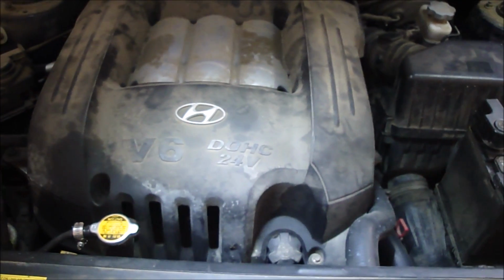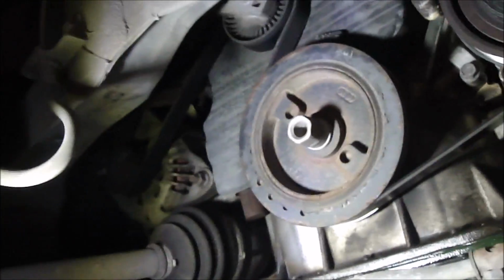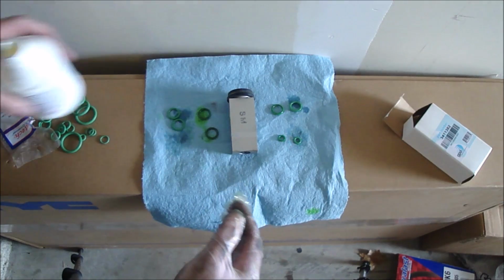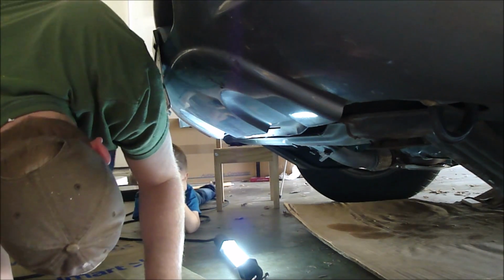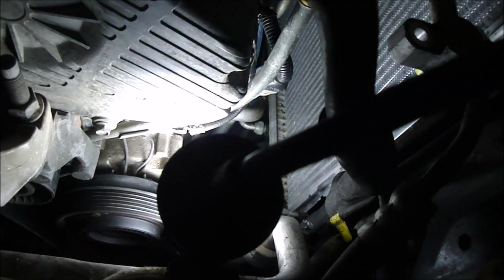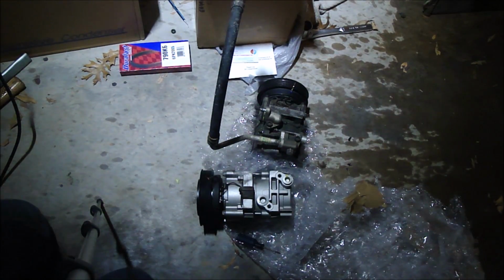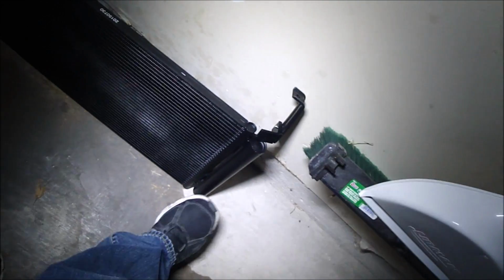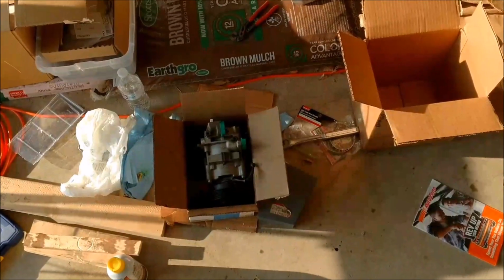Replace A/C Compressor, Condenser, and Expansion Valve 2005 Hyundai Santa Fe 2.7L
I show in this video how I replaced the A/C Compressor, Condenser, and Expansion Valve on my 2005 Hyundai Santa Fe 2.7L Engine.